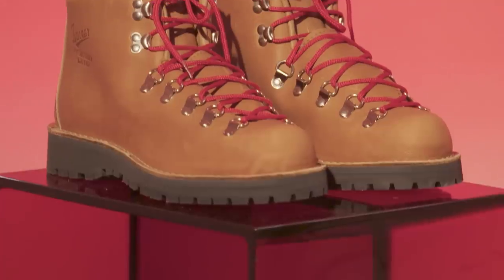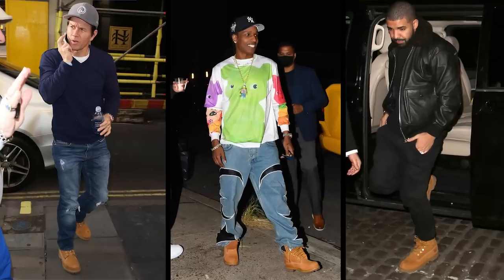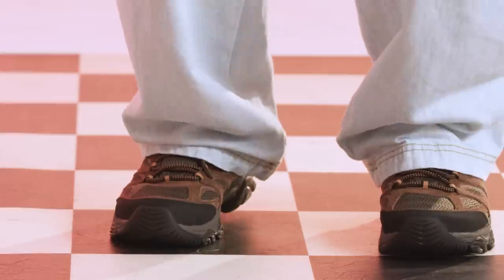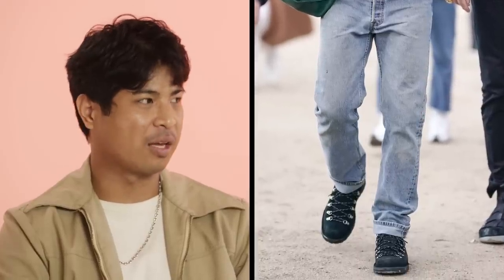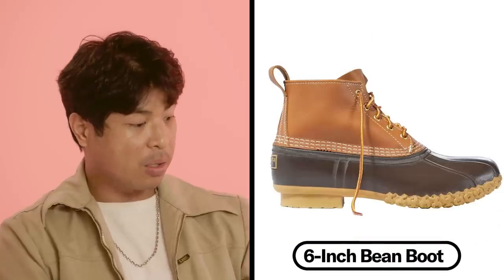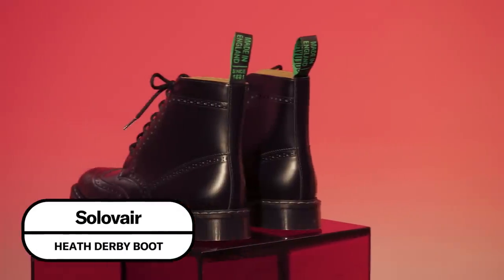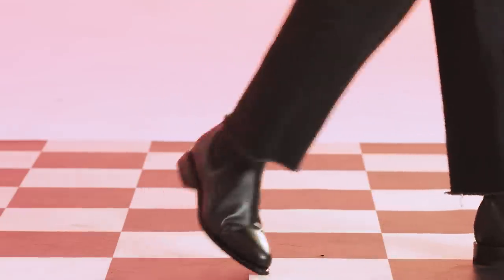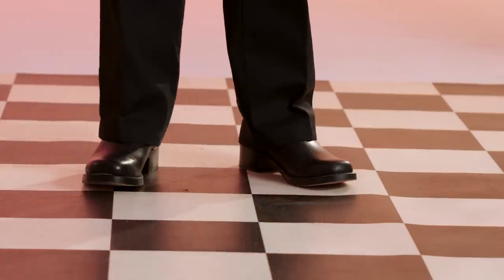GQ Recommends 7 Must-Have Boots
GQ editors are here to recommend seven iconic boots that are necessary wardrobe staples for all reasons and seasons. From the versatile Red Wing work boot to a budget-friendly Solovair lace-up, the GQ Recommends team serves up some classic boot styles that will round out all your shoe needs.

00:00 Seven Iconic Boots
00:47 Red Wing Classic Moc 6" Boot
02:08 Danner Mountain Light Boots
03:30 Merrell Moab 2 Hiking Boot
05:44 L.L. Bean Original 8" Bean Boot
07:34 Thom Browne Pebble Grain Wing Tip Boot
08:51 Solovair Heath Derby Boot
09:06 Saint Laurent Wyatt Chelsea Boot
10:08 R.M. Williams Classic Leather Chelsea Boot
10:37 Tecovas "The Johnny"
12:27 GQ's Favorites